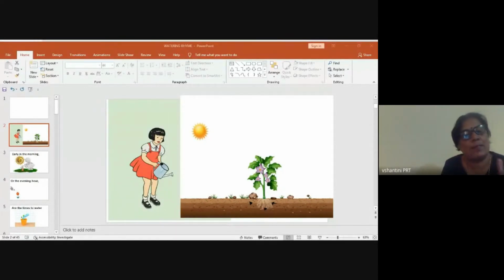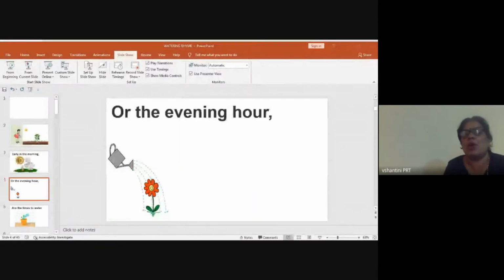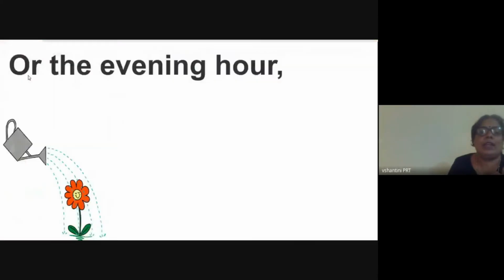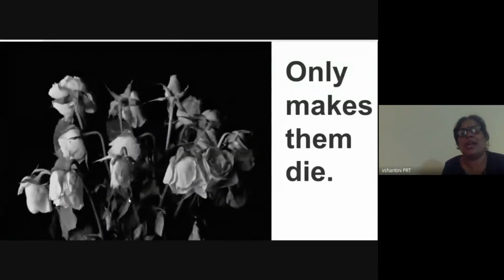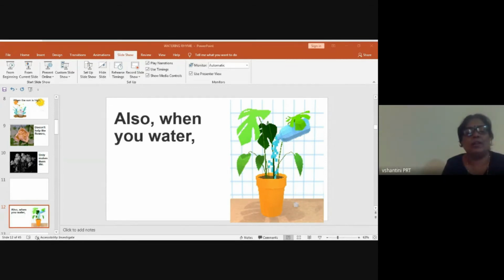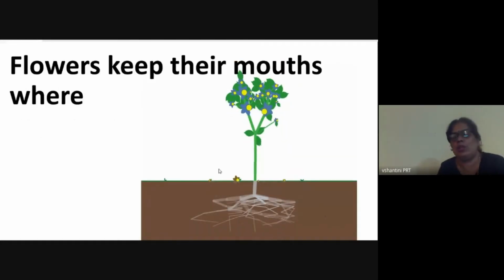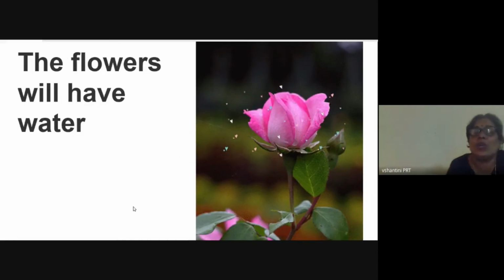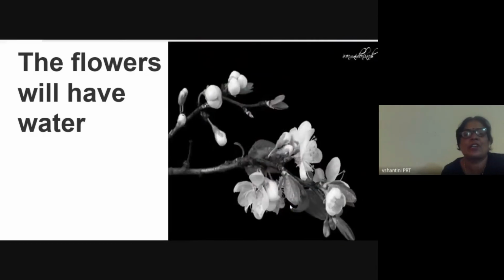ONLINE CLASS | WATERING RHYME